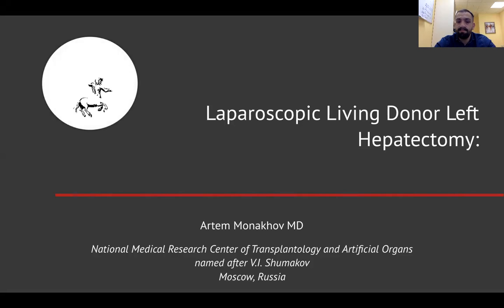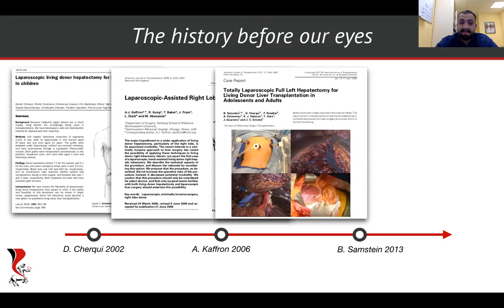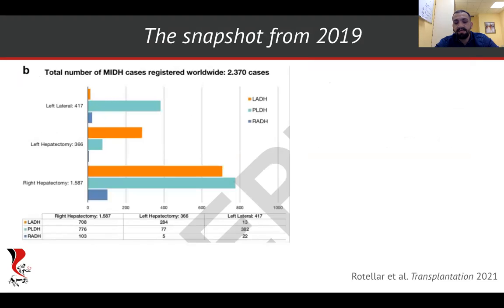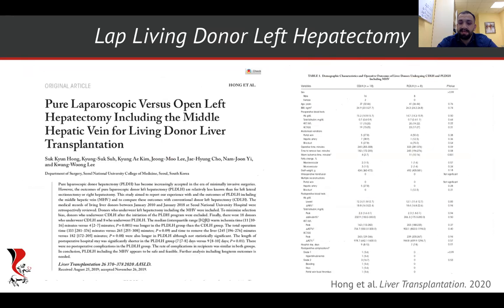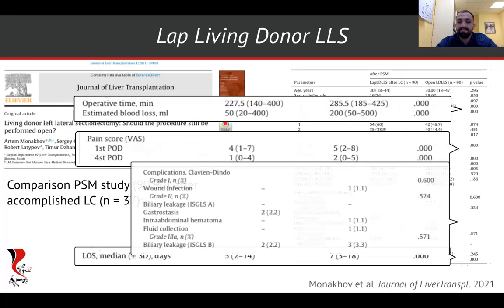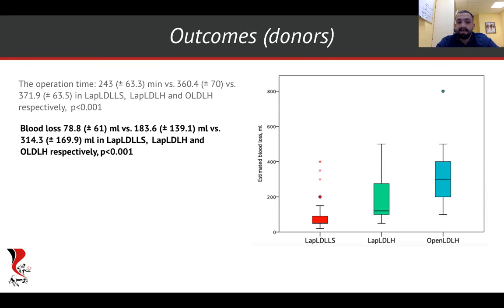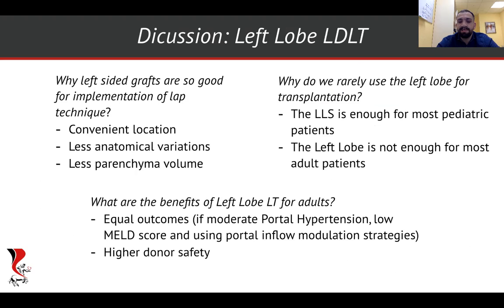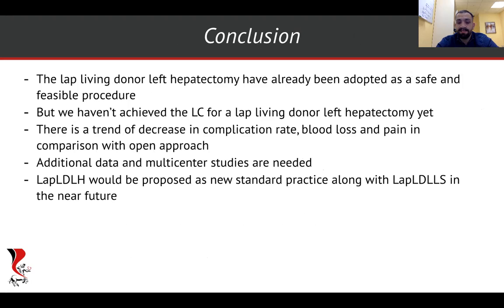LAPAROSCOPIC LIVING DONOR LEFT HEPATECTOMY A BIT MORE DEMANDING THAN LAPAROSCOPIC LIVING DONOR LEFT